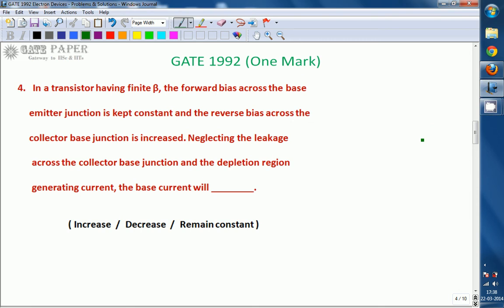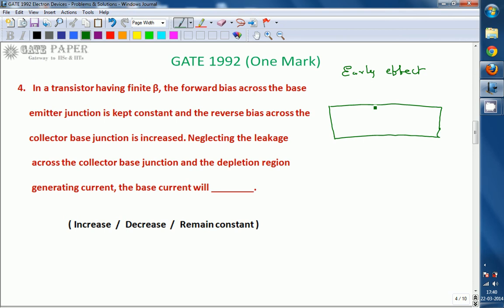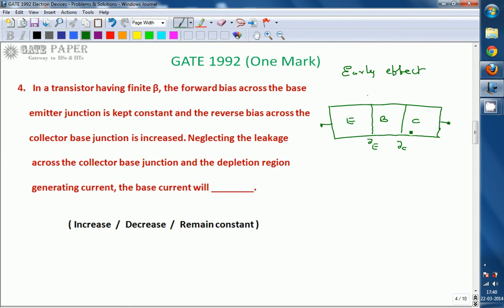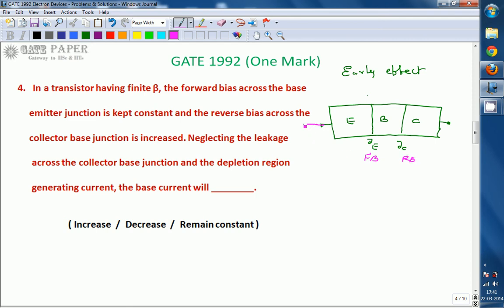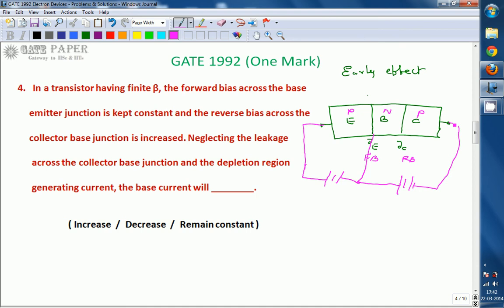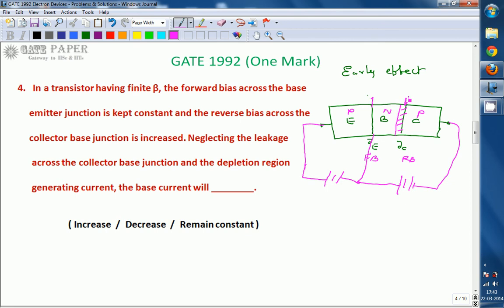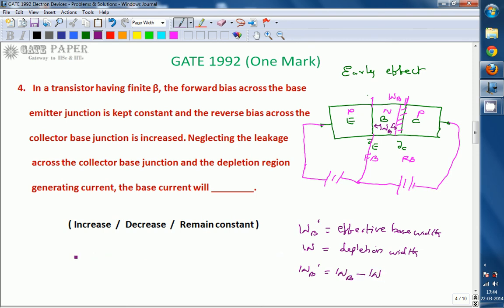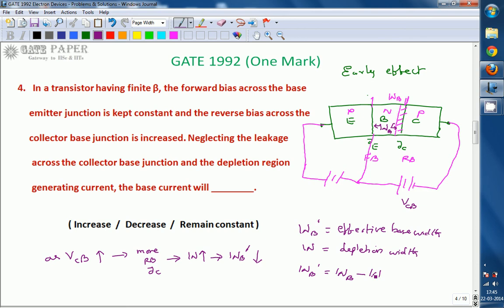GATE 1992 ECE Early Effect or Base Width Modulation